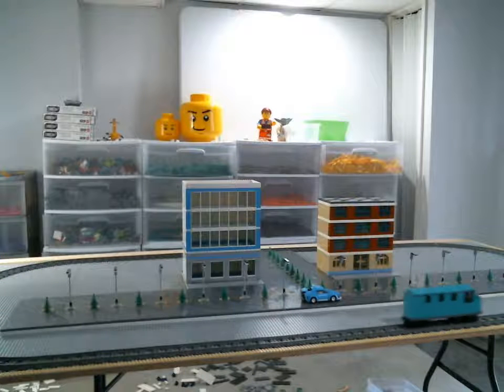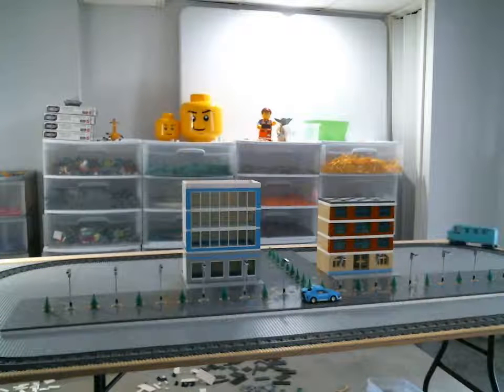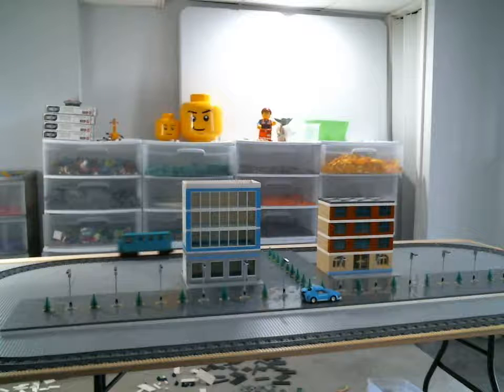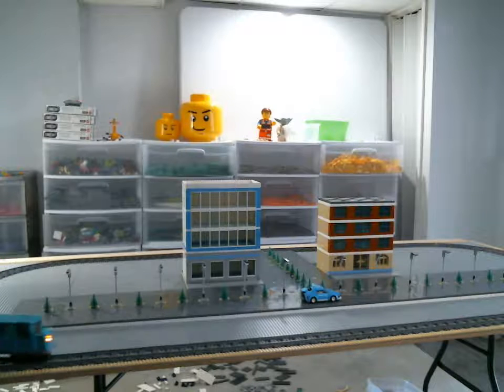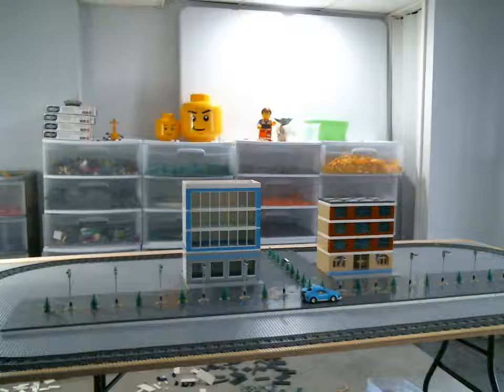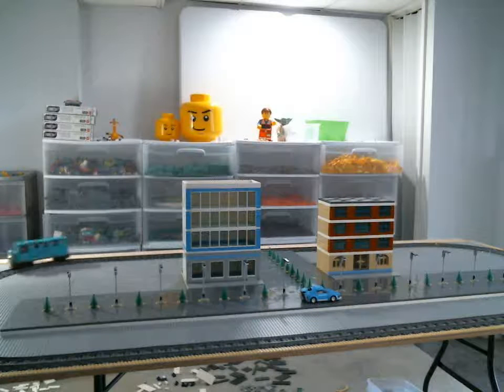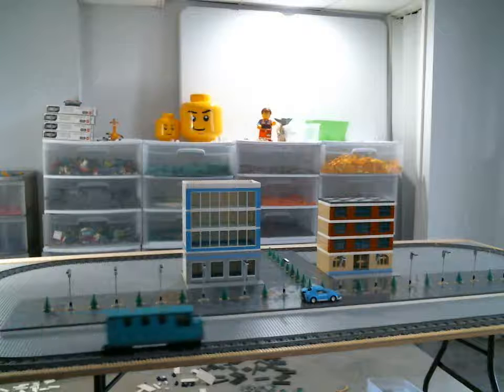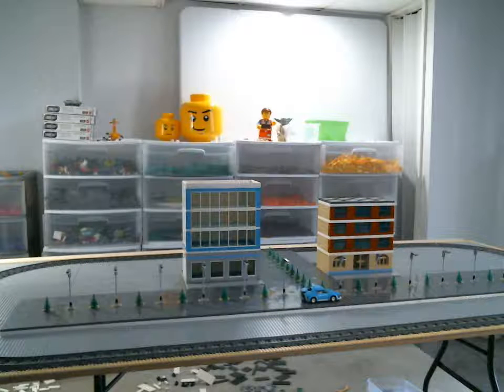Lego ( City Update New 2021 Roads & More )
Come have a look Thanks